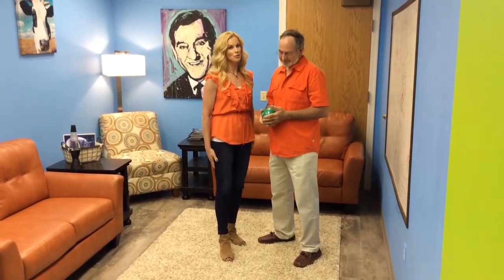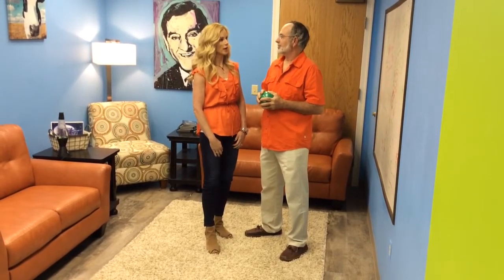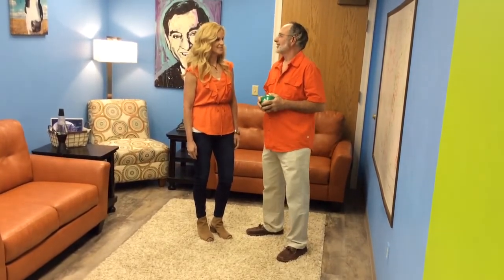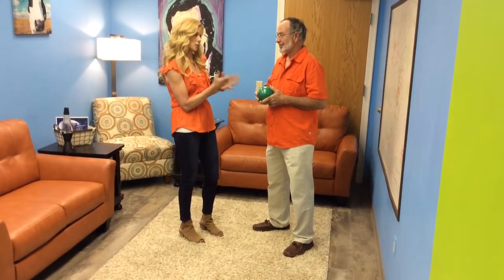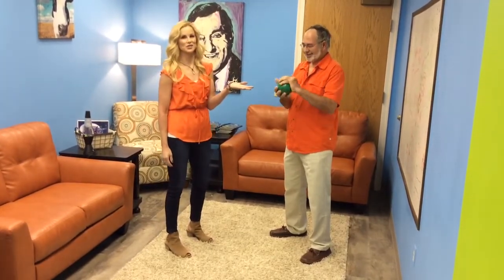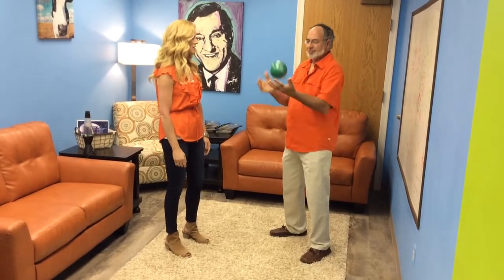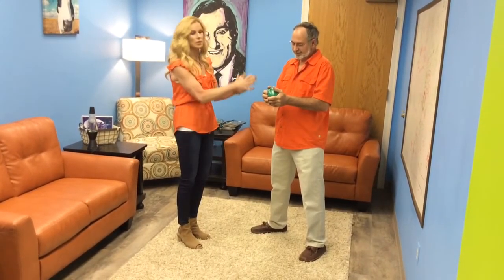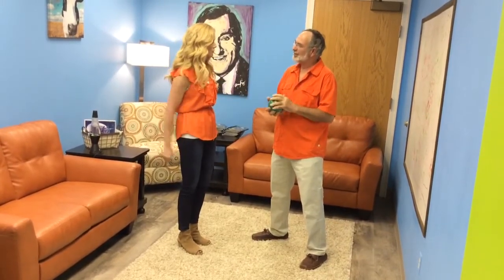The Art of Exercise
Rex Robinson is a very gifted artist and sculptor. He recently opened the Rex Robinson's Visual Art Center in our community. Watch Rex work the small weighted exercise ball as he stretches and strengthens his hands and wrists.